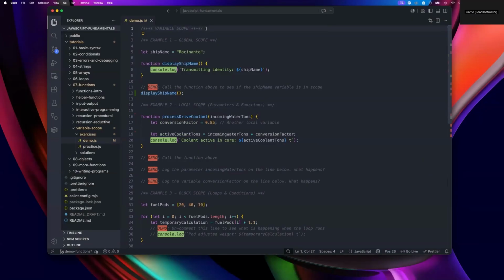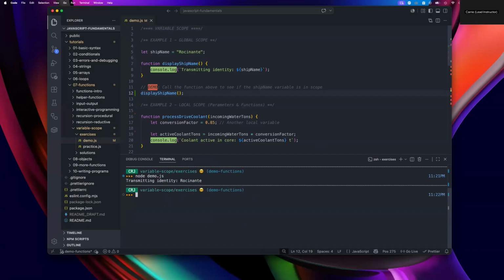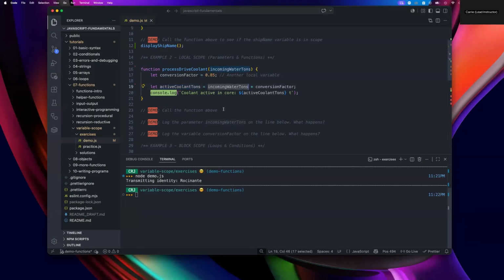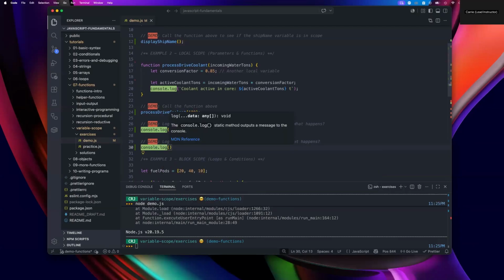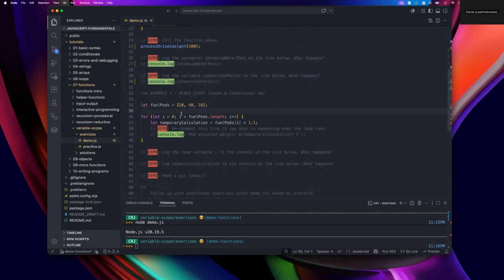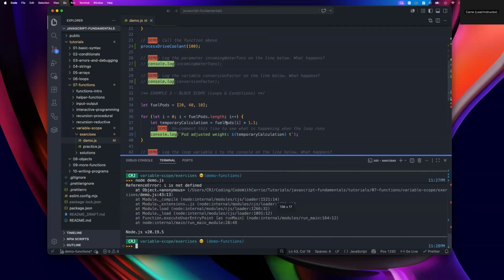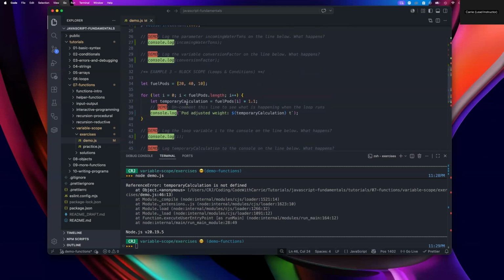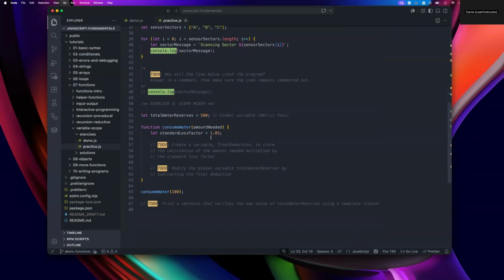Variable Scope | JavaScript Fundamentals Series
In JavaScript, scope refers to the visibility and accessibility of your variables. Not all variables can be seen from everywhere in your script. Think of your code as a ship with different security clearances—some files are broadcast across the whole ship, while others are locked securely inside specific engineering rooms. In this video, we break down the three fundamental scope levels.

We’ll break down the three distinct visibility zones:
- Global Scope (Ship-Wide Broadcast): Variables declared completely outside of any function or block. They are wide open and accessible from absolutely anywhere in your script.
- Local Scope (The Function Black Box): Variables and parameters created inside a function body. They exist only while that function is running and are completely invisible to the outside world.
- Block Scope (The Temporary Workspace): Variables declared with let inside loops or conditional if statements. They are locked inside their specific curly braces {} and vanish the moment the block finishes executing.

The One-Way Mirror Rule: Code looking out can always see higher-level variables (a function can read a global variable). But code looking in hits a brick wall (the global scope can never look inside a function to read its local variables).

Paying attention to where you declare your variables saves hours of debugging. Watch the demo to see how we track down hidden coolant data and loop indices, then jump into the practice file to test your own scope radar!

00:00 Scope Basics
00:30 Global Scope
01:08 Local Scope Inside Functions
02:02 Local Scope Errors
03:11 Block Scope Loops
04:01 Block Scope Errors
04:49 Why Scope Matters
05:04 Wrap-Up and Next Steps